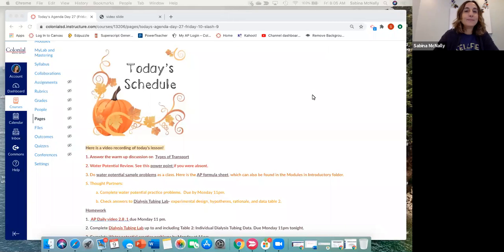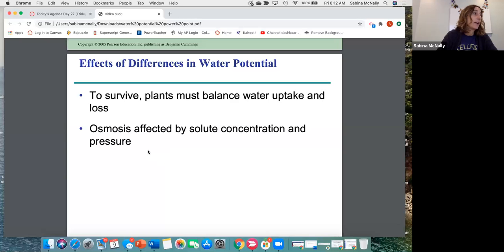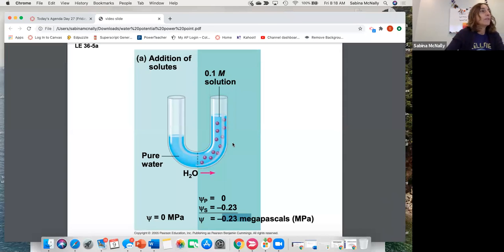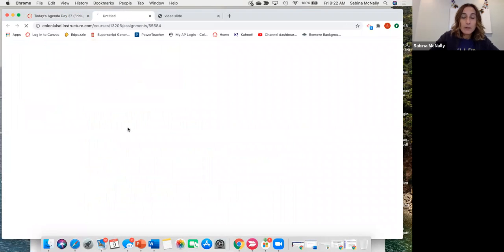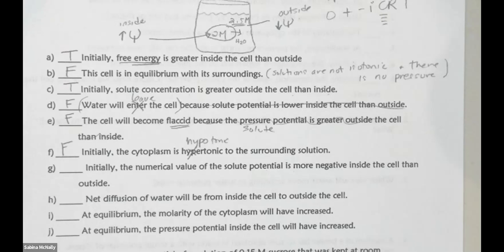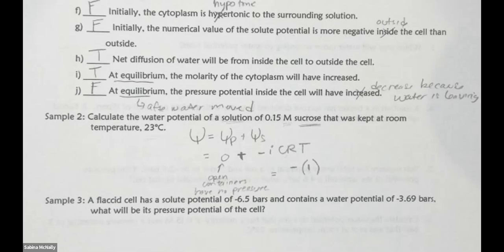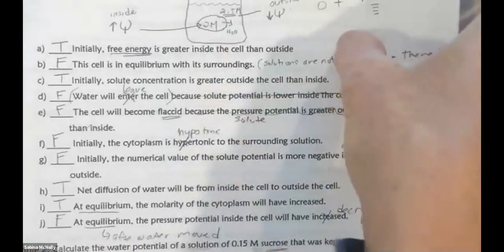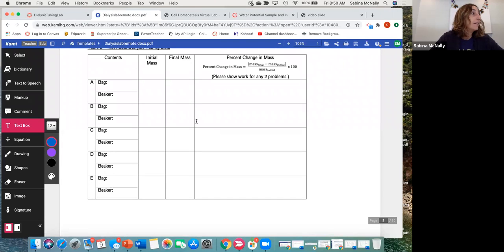AP water potential